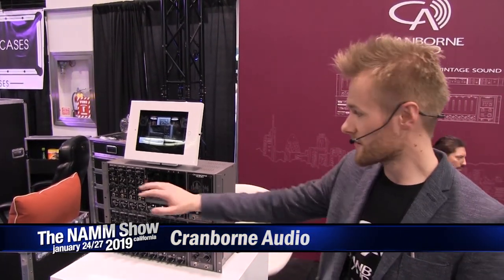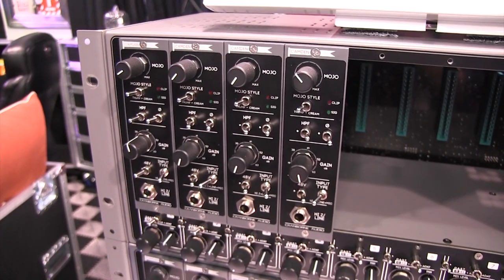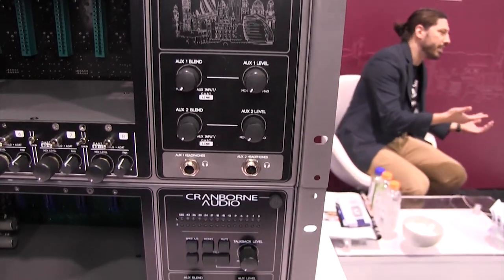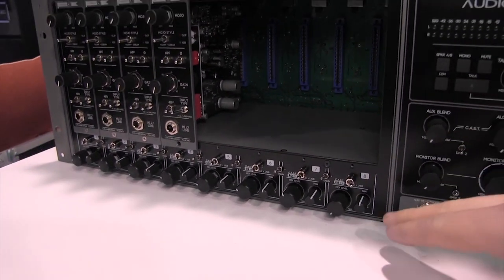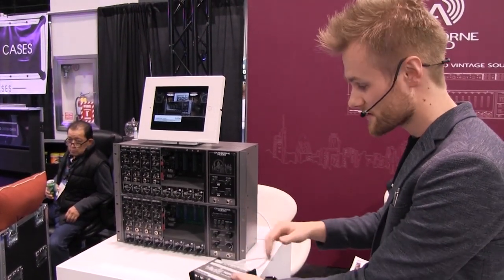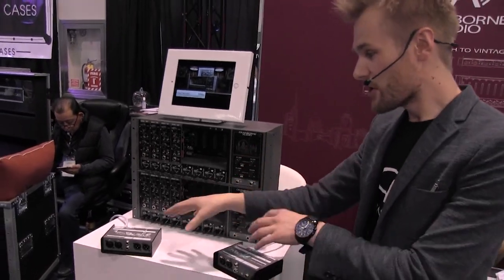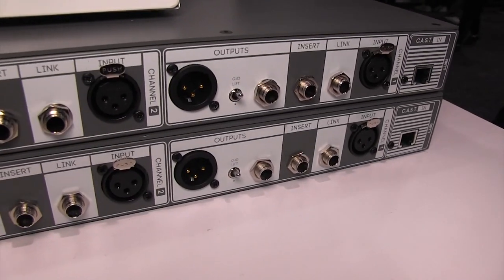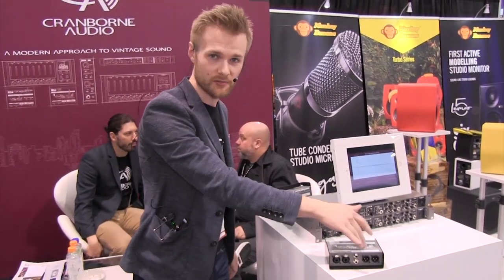L&M @ NAMM 2019: Cranborne Audio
Cranborne Audio shows us their new products for NAMM 2019, including their 500 series mic preamp, the 500ADAT rack and the 500R8 USB audio interface rack for the 500 series preamps.  They also introduce the new Camden EC2, a 2-channel rackmount preamp, Mojo signal processor, and dual headphone mixer.